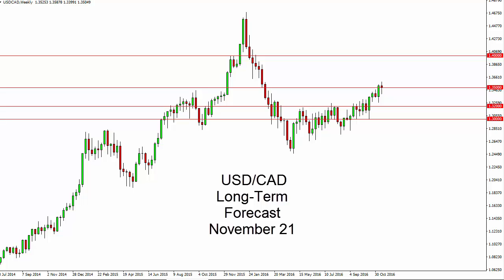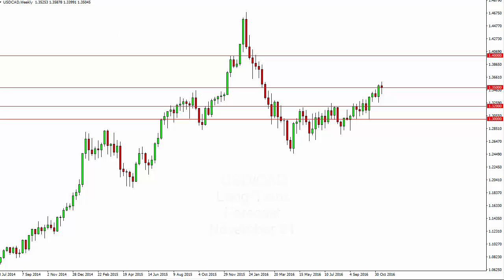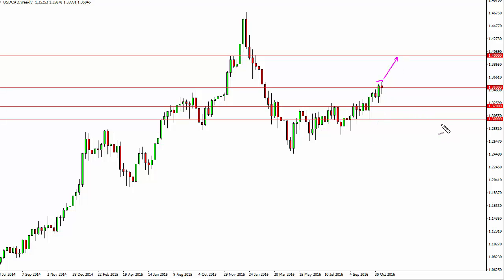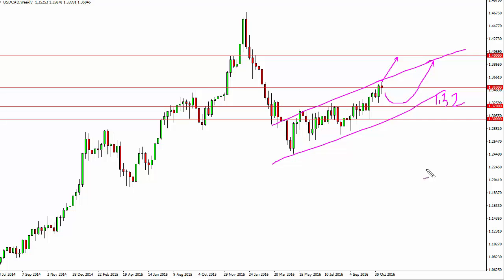USD/CAD Forecast for the week of November 21 2016, Technical Analysis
- November 21 2016 currency weekly technical analysis for the USD/CAD pair.Find more information about Forex News Forex Technical Analysis Forex Fundamental Analysis and Forex Brokers on FX Empire